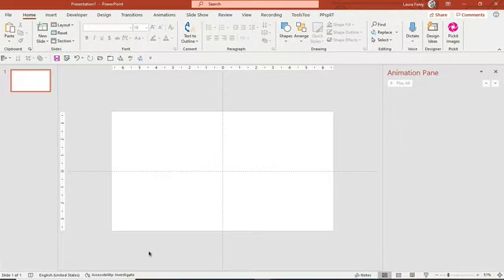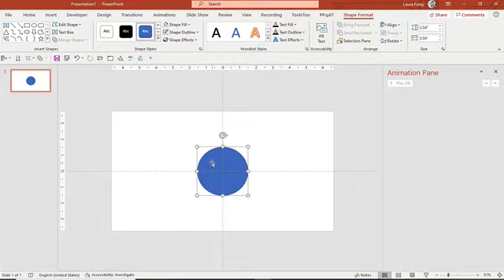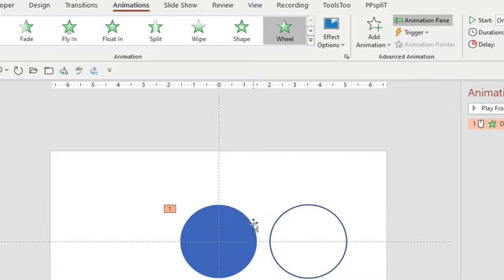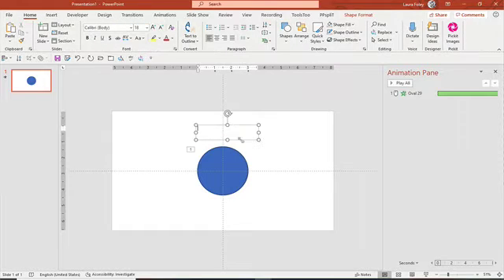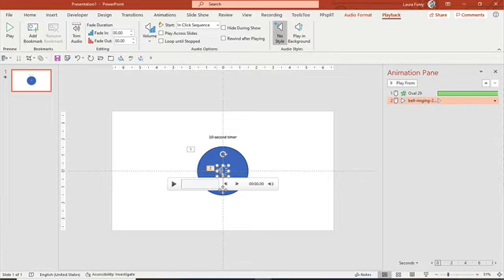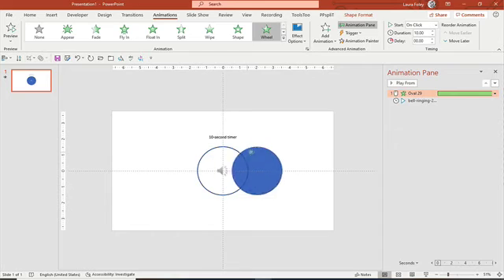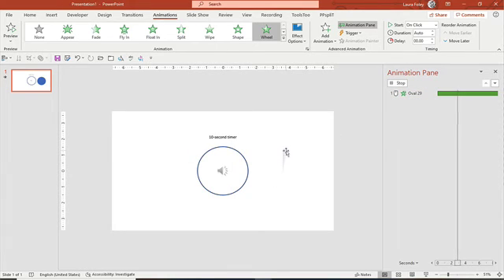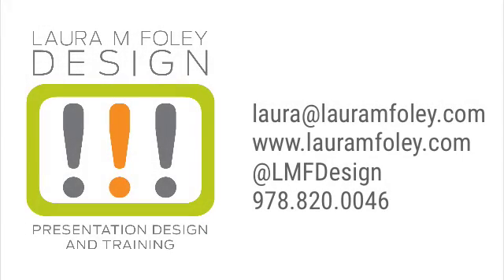PowerPoint Tutorial: How to make a visual timer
If you're a teacher, trainer, or instructor, you've probably given the class a timed assignment. Here's an easy way to create a visual timer that will help your students to keep track of the time they have left to finish.

You too can Cheat Death by PowerPoint! Laura M. Foley Design offers presentation training and consultation, as well as presentation design and redesign.